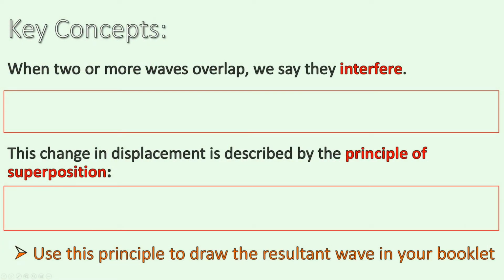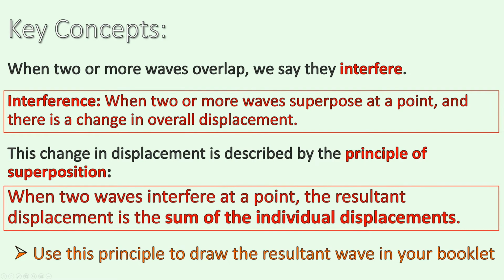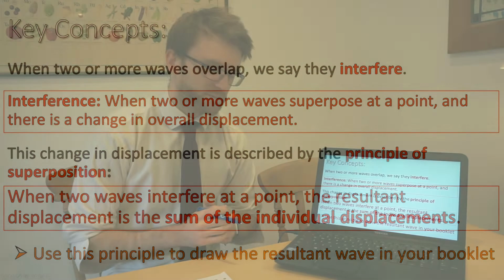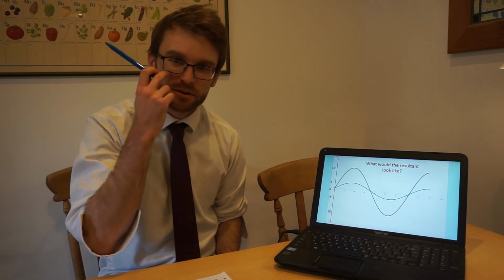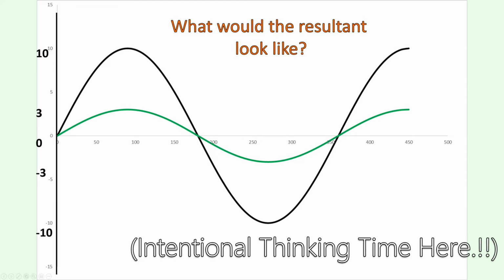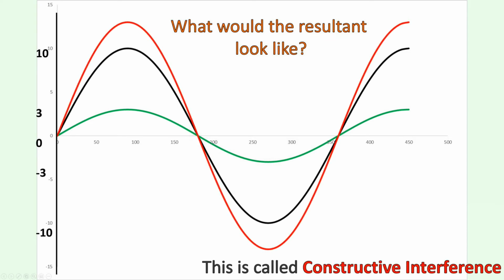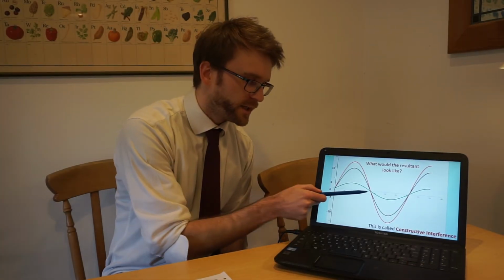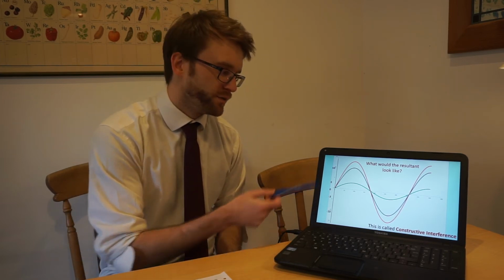4 14a Superposition & Welcome Back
An introduction reminding you of good study habits & routines, before an introduction to superposition, constructive & destructive interference